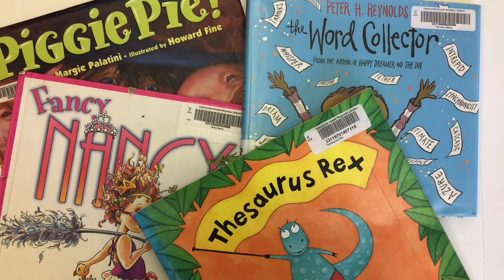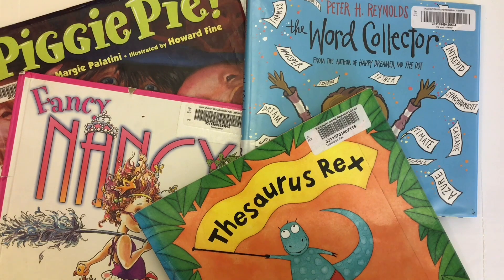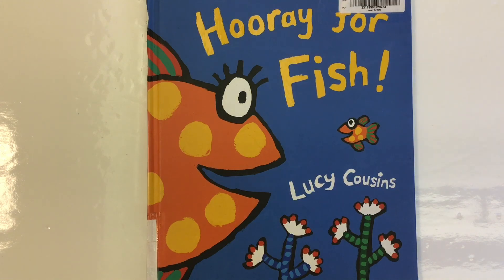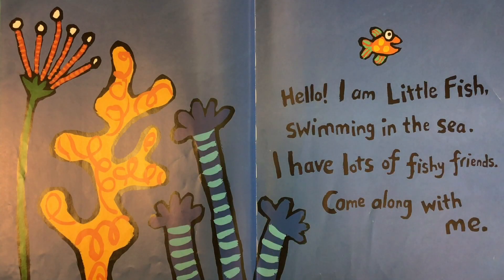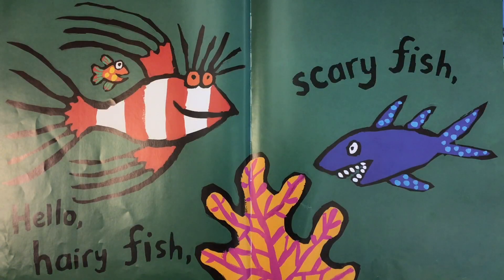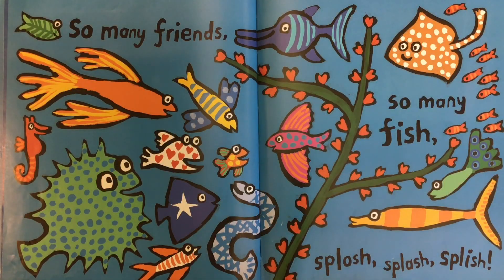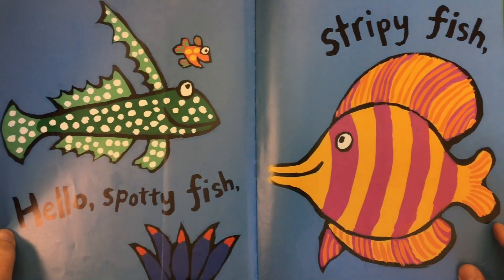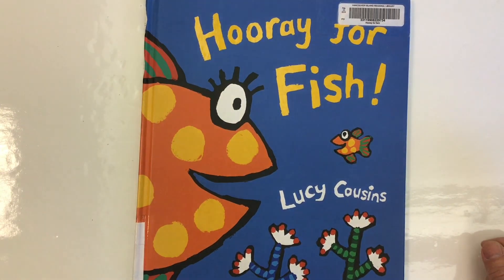Hooray for Fish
Mr. C. reads aloud this storybook as part of the 6 + 1 Traits of Writing and the trait of word choice.